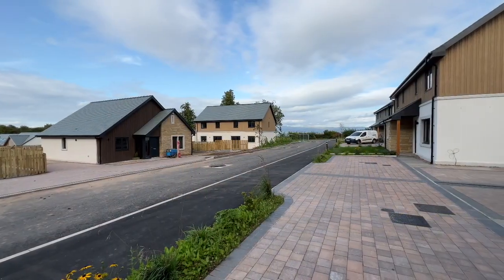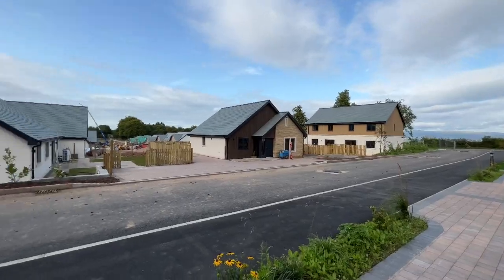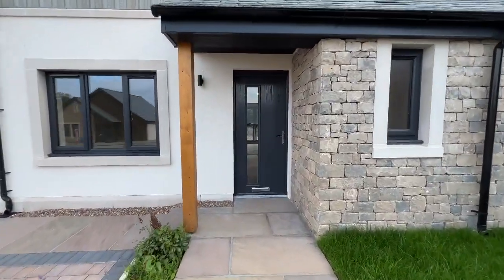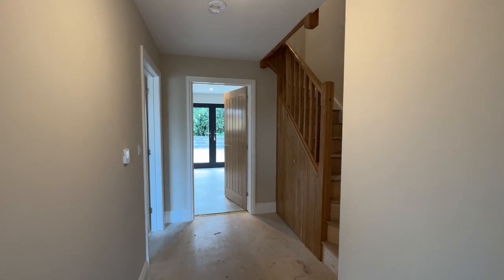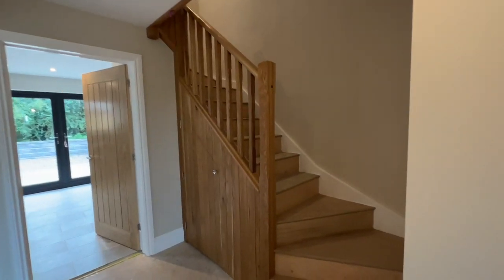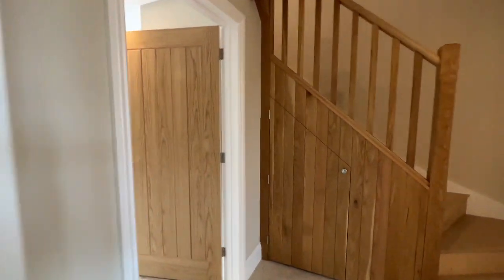11 Ash Gardens, Hackthorpe (Plot 2)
Location – Hackthorpe, Penrith
Price – £285,000
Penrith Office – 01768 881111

SPACIOUS 3 BEDROOM SEMI-DETACHED HOME IN DESIRABLE VILLAGE, CLOSE TO PENRITH!!!

- 3 bedroom semi-detached home
- Luxurious fixtures and fittings throughout
- New Build by Stoneswood Homes
- Low maintenance garden to the rear
- Stylish kitchen and bathrooms
- Off road parking
- Highly desirable and accessible location
- Underfloor Heating via Air Source
- 10 Year Builders warranty
- Close to excellent local amenities and transport links

Watch this video to see what this fantastic home could offer you!

**As we understand all information given is believed to be accurate**